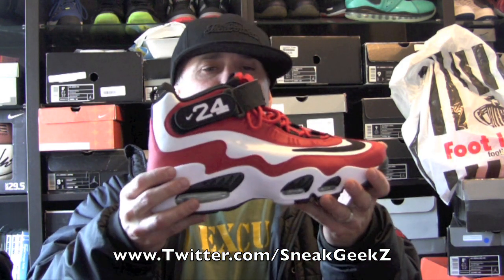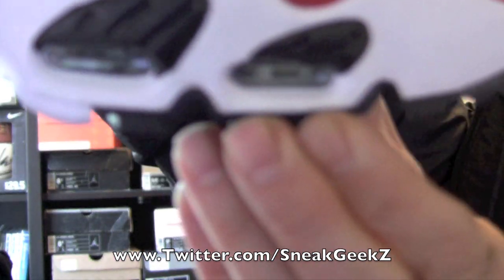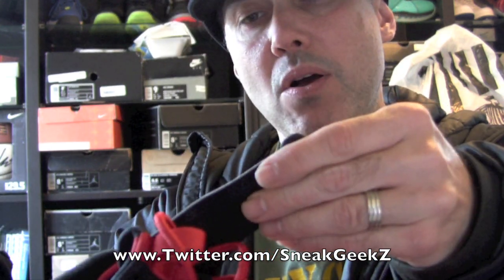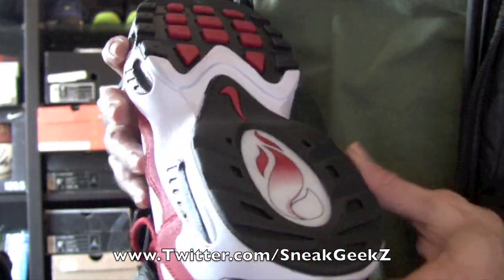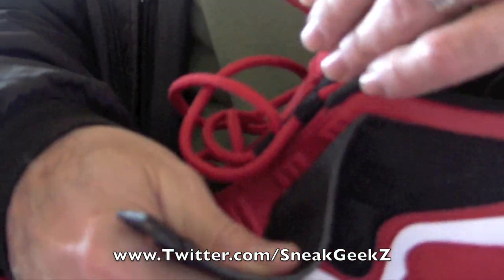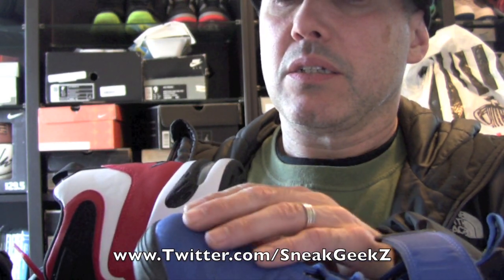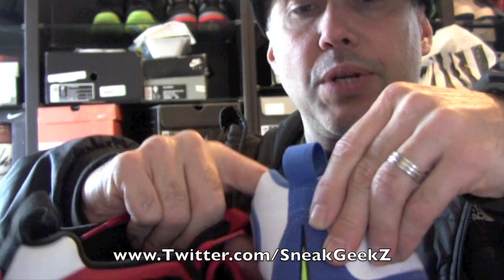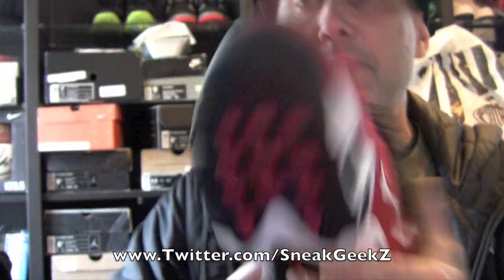Nike Ken Griffey Jr White Black Red